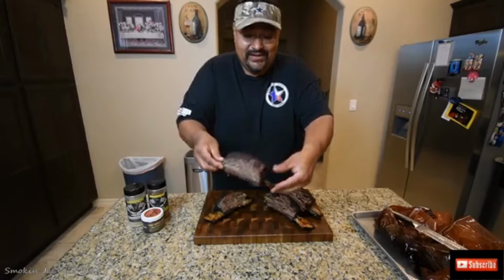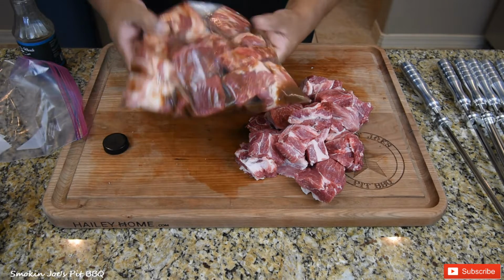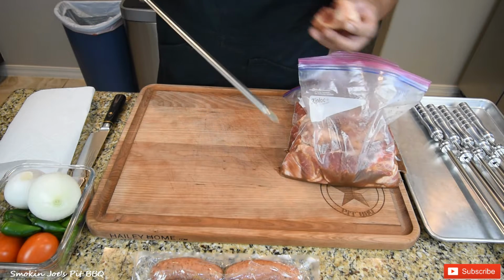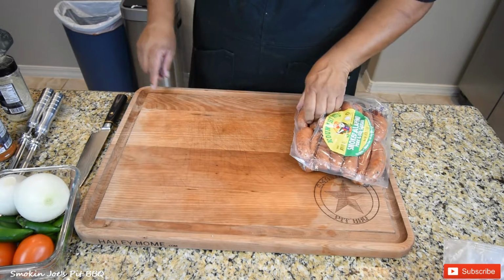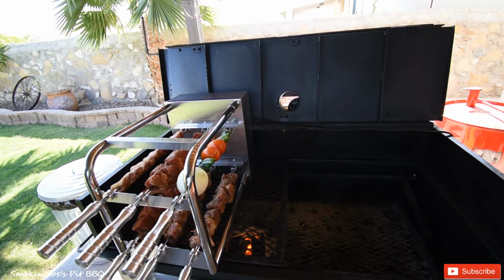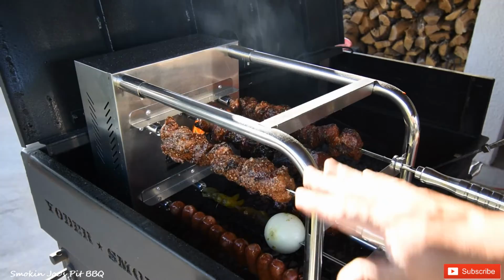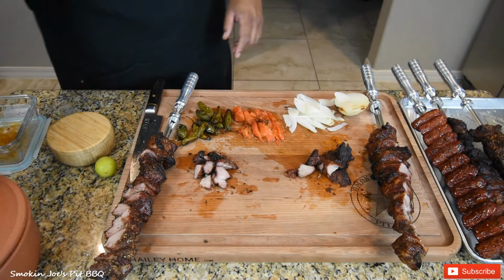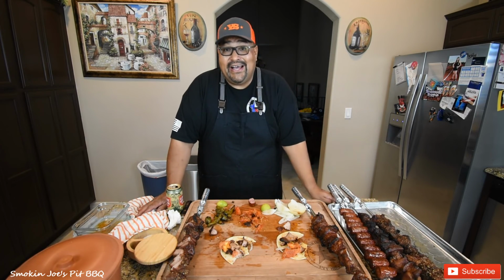Fire Roasted Pork - Brazilian Style Pork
On this video, I use my new El Charro Brazilian style Rotisserie to cook up some fire roasted pork and sausage on my Yoder Flattop Charcoal Grill.

I used  bed of plain charcoal and some Fogo Super Premium lump charcoal which gave the pork an amazing flavor. This pork was some of the best pork I've ever eaten. There is something about the fat dripping on the hot coals that gives the food an great flavor. I can't wait to use my El Charro again.

Smokin Joe